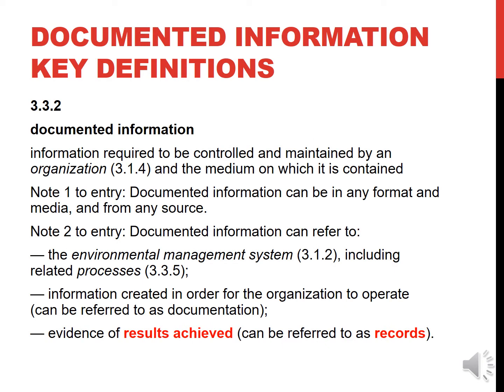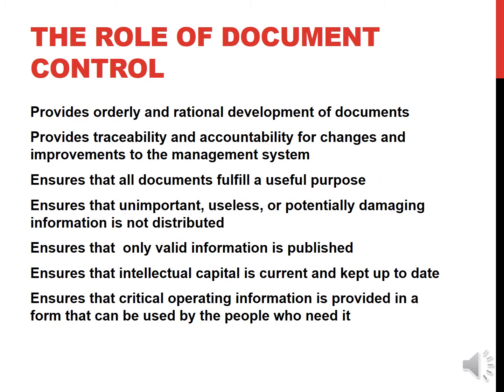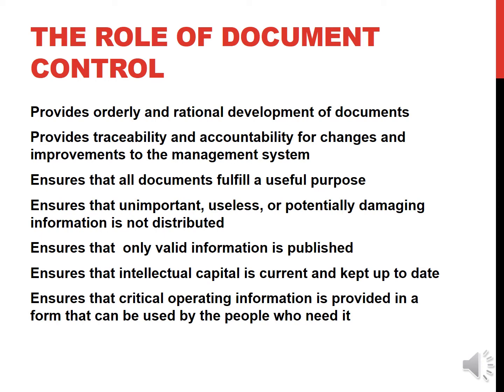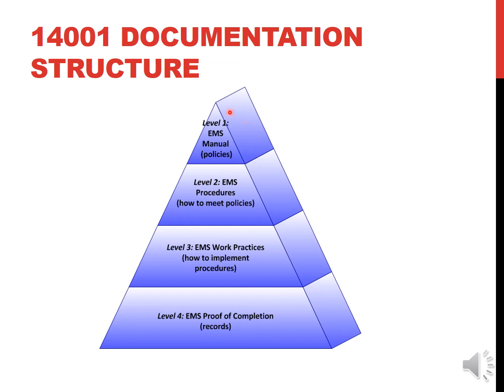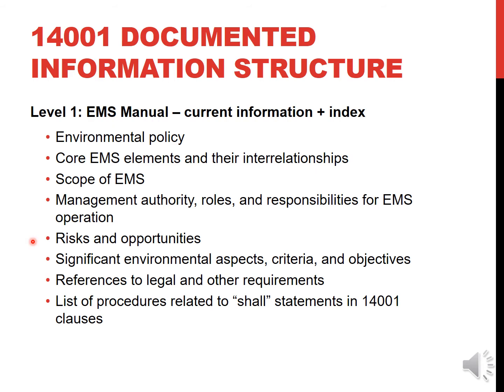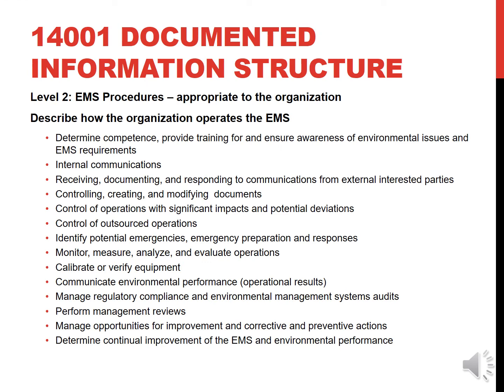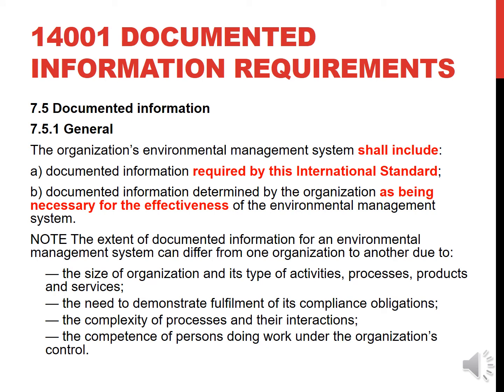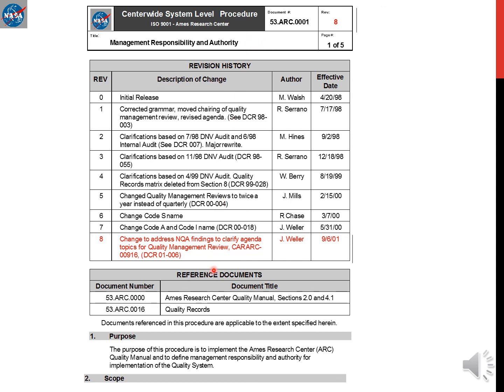Week 6 EPM 4355 documents